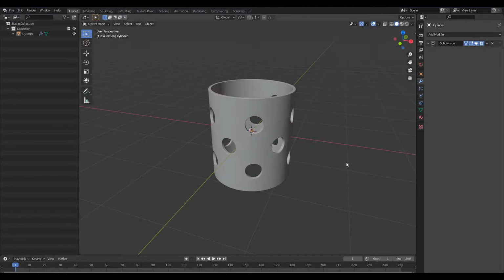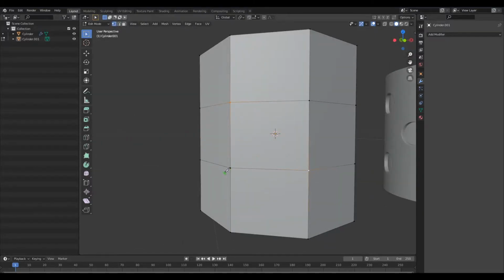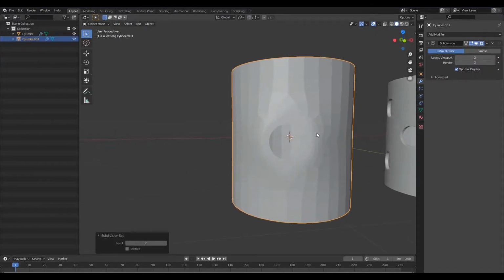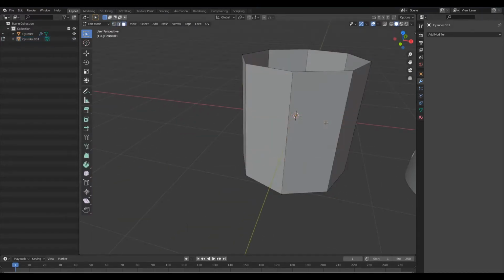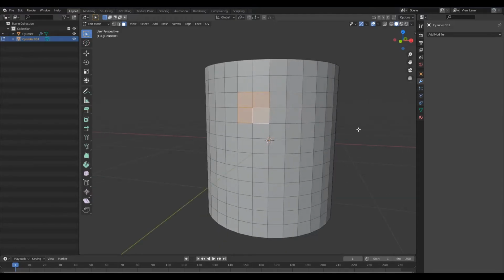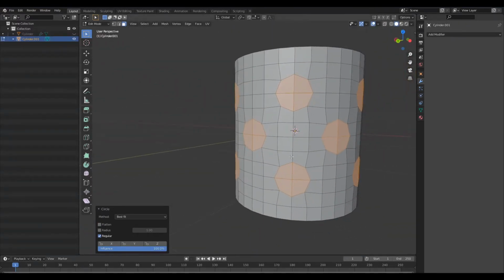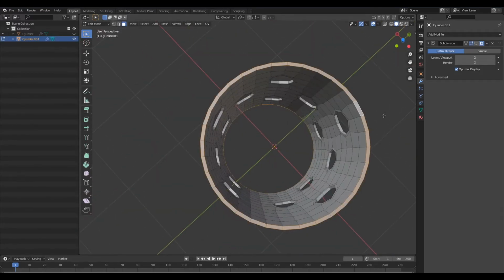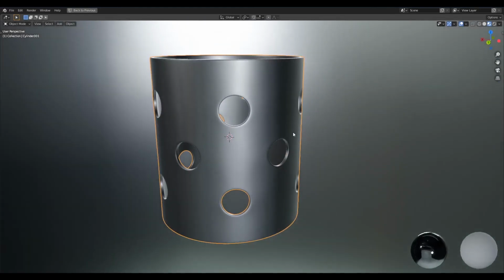SubD Modeling Techniques: How to Add Perforations to a Cylindrical Volume (with proper topology)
In this video, I'll teach you how to add perforations to a cylindrical volume with proper topology.